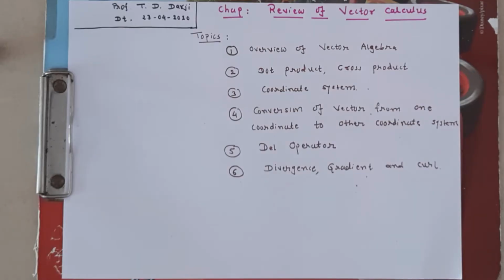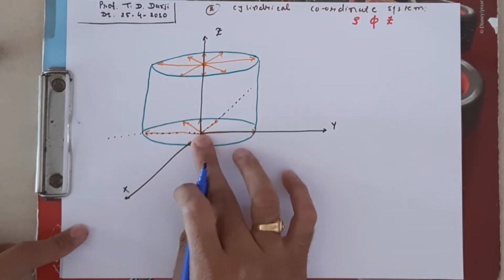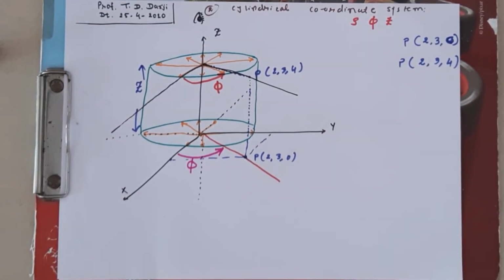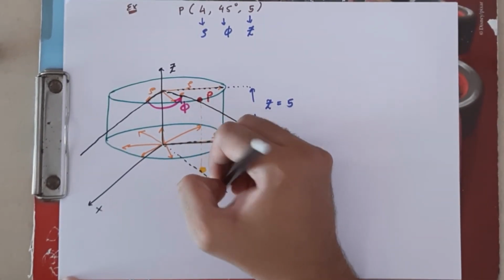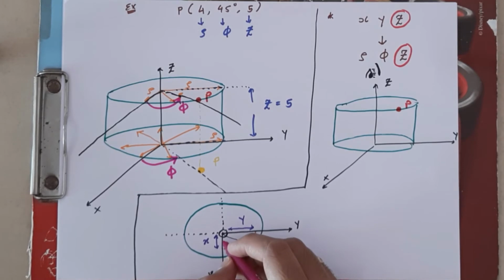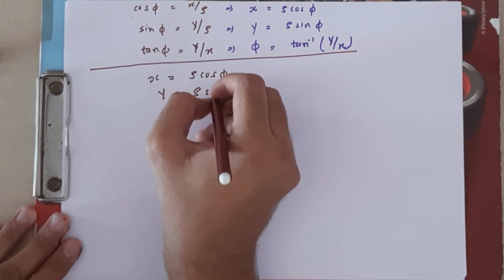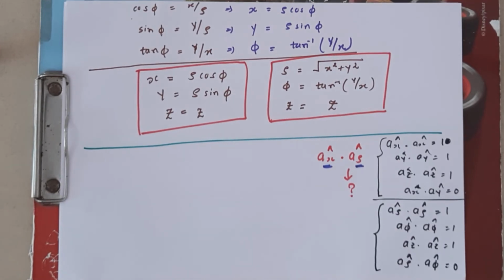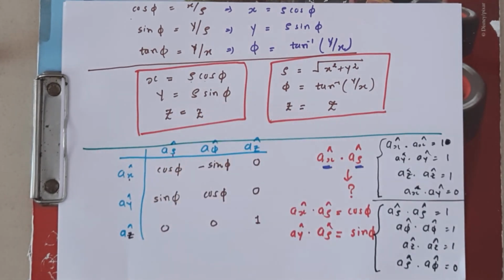Lecture: 3 Electromagnetic Theory:Chapter-Review of Vector Calculus,topic-Cylindrical coordinate sys